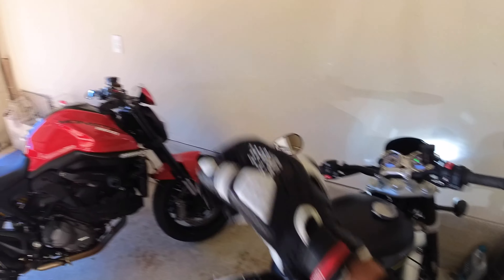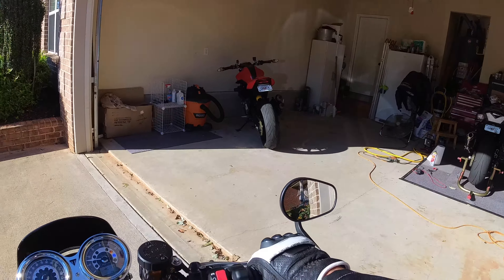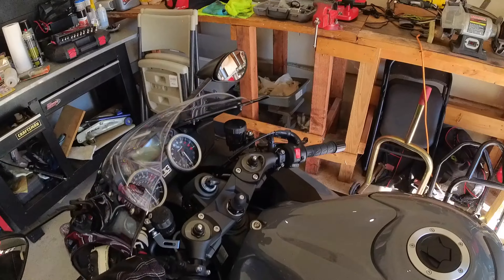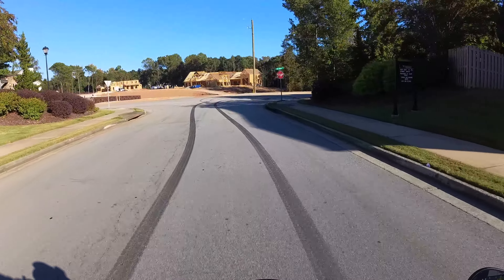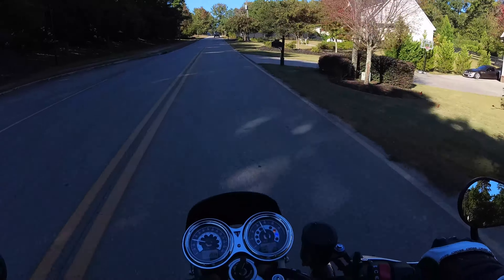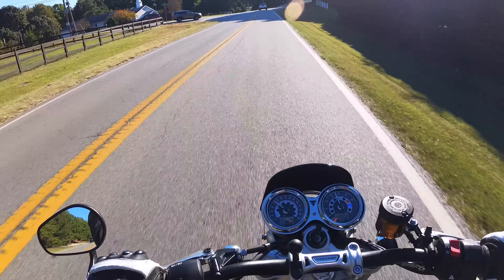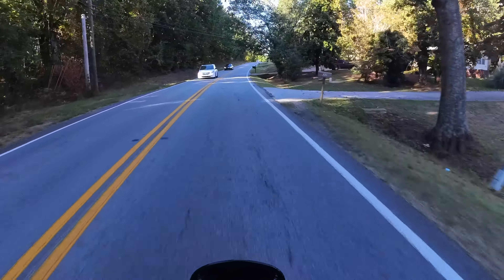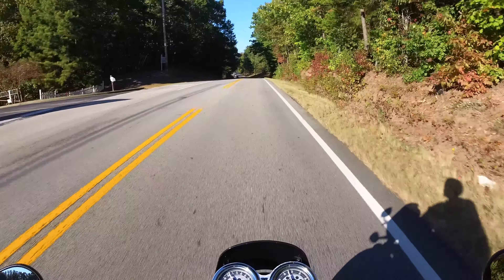Dave's Garage - New 2022 Speed Twin Map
Mild fuel trim changes made to the Sept 10 revision, but a bit more ignition advance at wide open throttle.